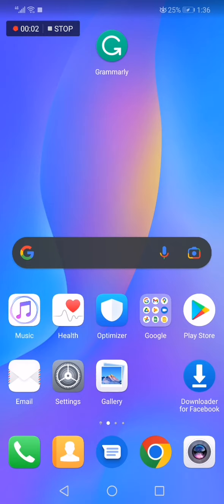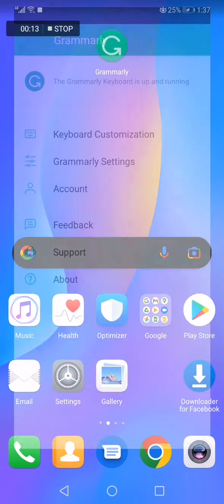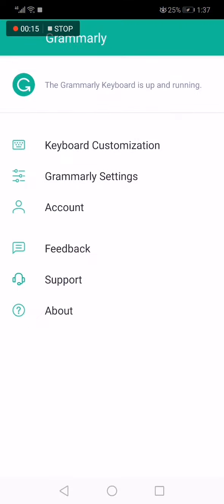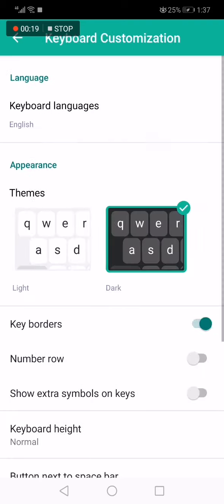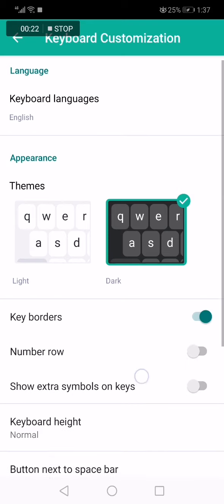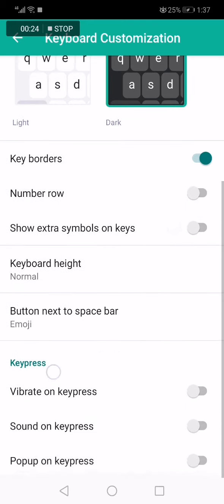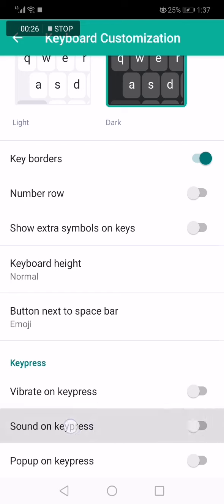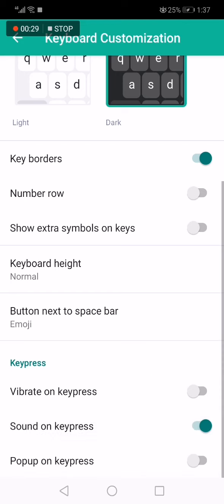How To Turn on Sound on Key Press on Grammarly Keyboard App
My idols on YouTube:
Mike Vestil
Ali Abdaal
biaheza
Kevin David
Incognito Money
Sara Finance
Everyday Money
Channel Makers
Vidiq
SuperHumans Life